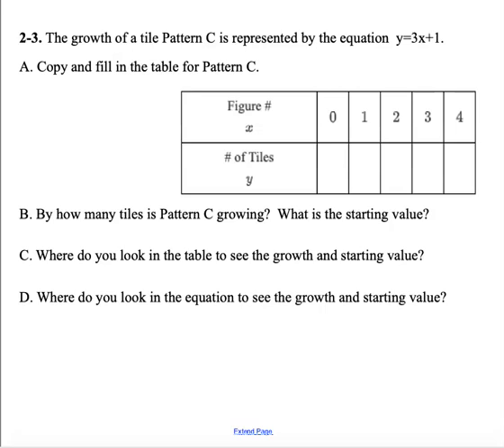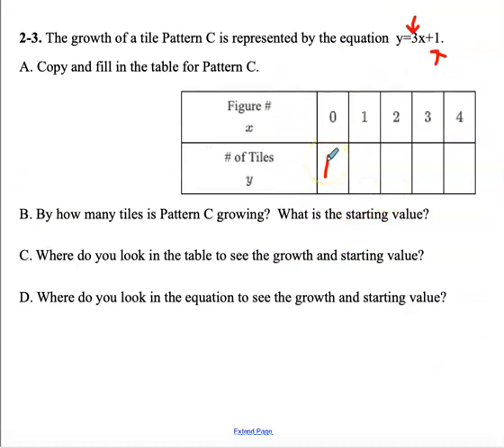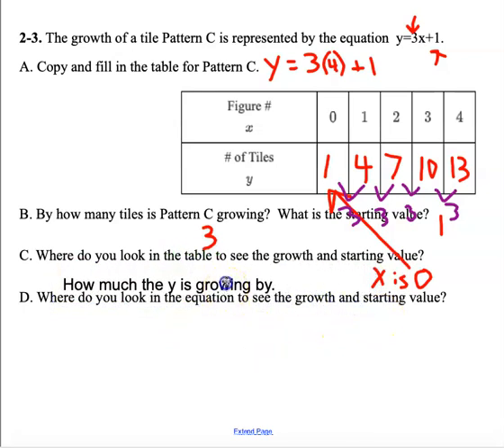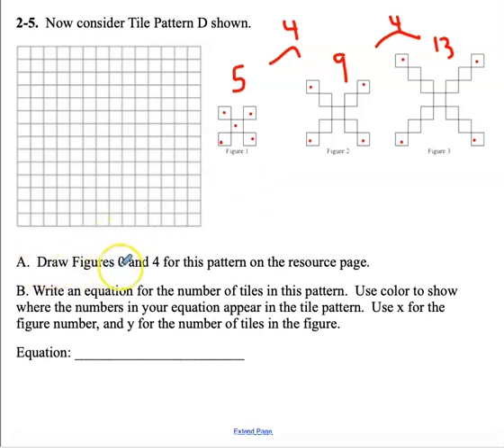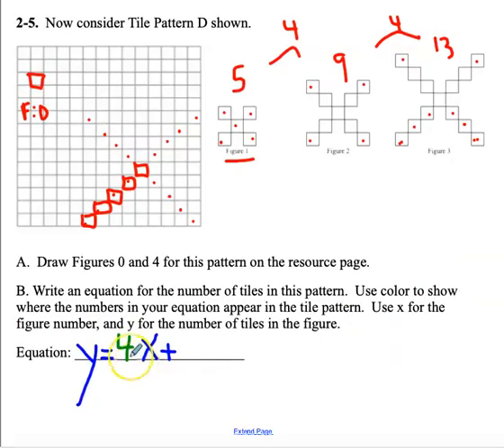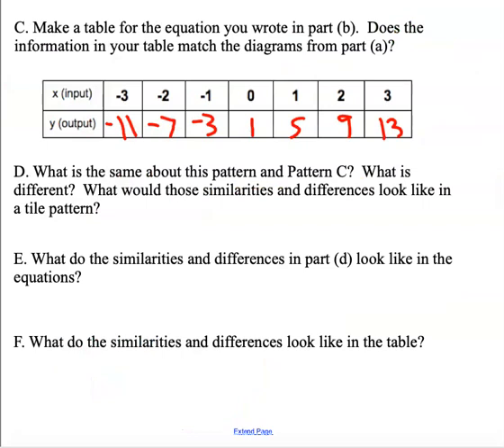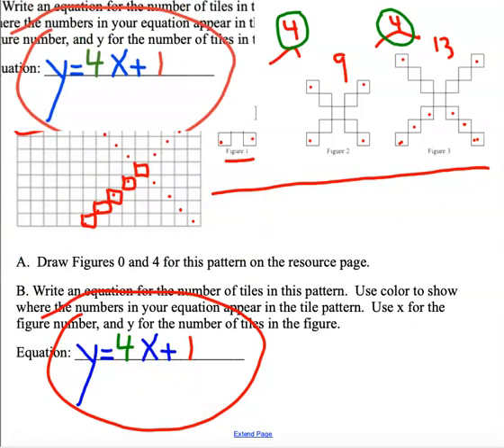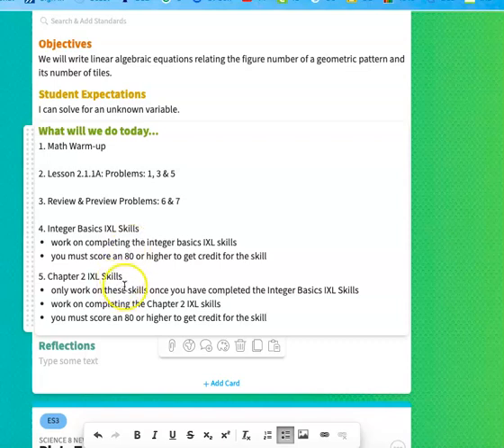Lesson 2.1.1 CCA Problems 2-2 & 2-4